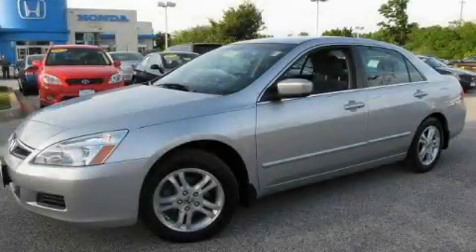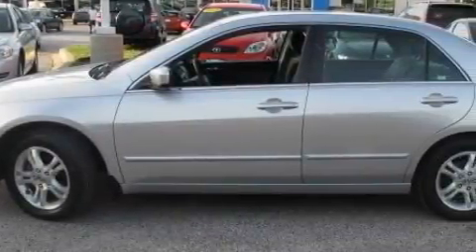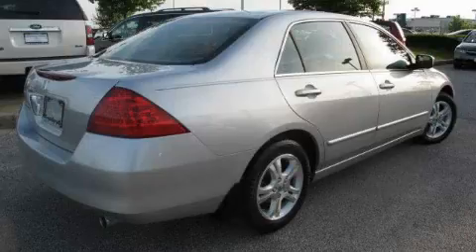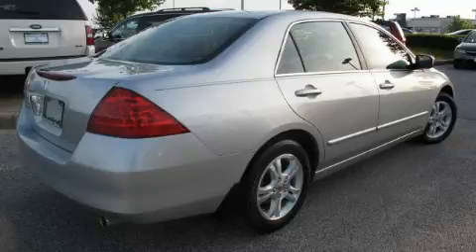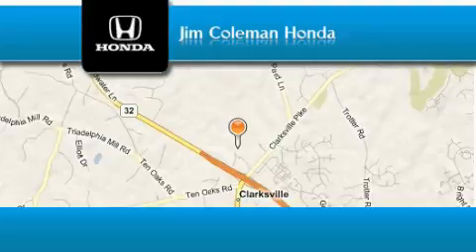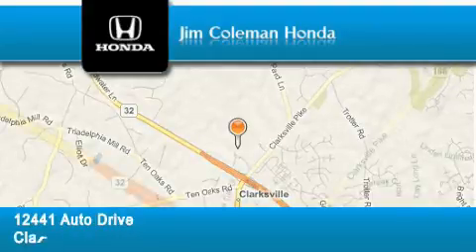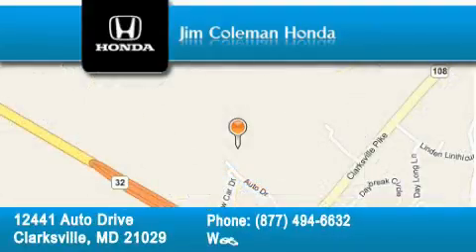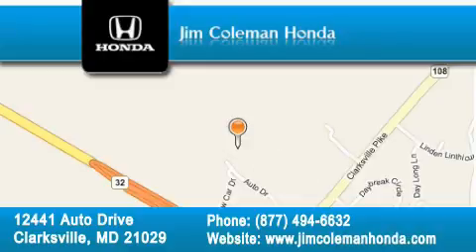Used 2007 Honda Accord Clarksville MD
Year: 2007
 Make: Honda
 Model: Accord
 Engine: 4 Cyl - 2.4L
 Trans.: Automatic
 Exterior: SILVER
 Miles: 35,989
 Interior: Gray

Welcome to Jim Coleman Honda! As your Maryland Honda dealer, we are committed to making the Honda sales experience a truly rewarding one. As always, our primary goal is customer satisfaction. Should that be helping you select the perfect color for your new Honda, helping you choose just the right auto financing option or setting up a service appointment to change your cars oil - we'll be there for you. We invite you to stop by our showroom to see our dedication and commitment firsthand.